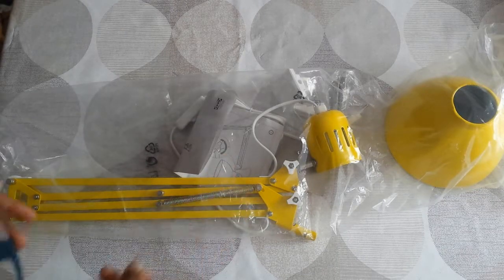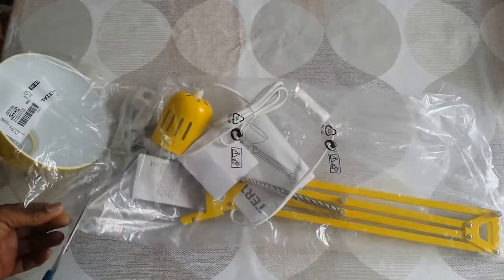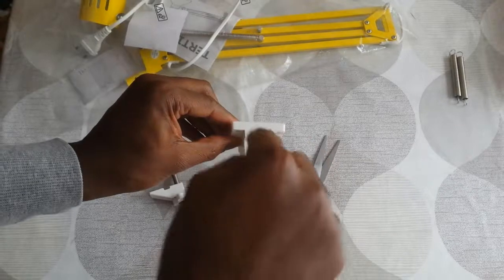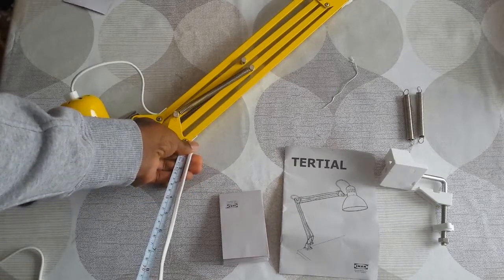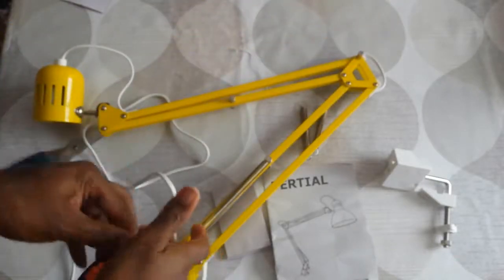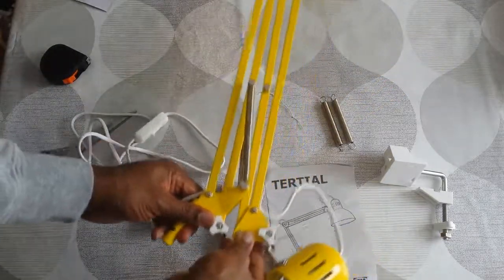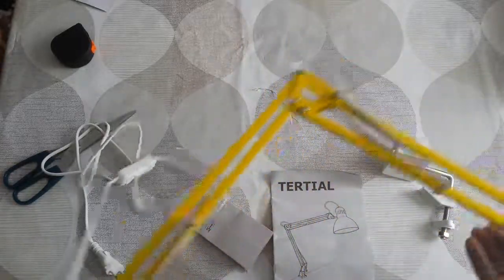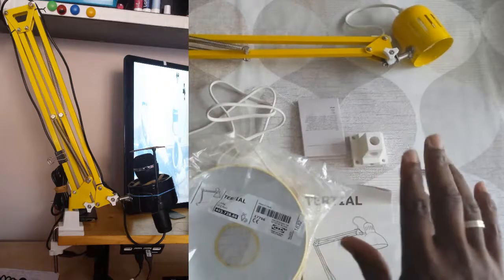Ikea Tertial Lamp Unbox & Measurements. Cheap articulated lamp arm for DIY microphone stand.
Ikea Tertial Lamp Unbox & Measurements. Cheap articulated lamp arm for DIY microphone stand. Here is the end result of this project.. A DIY phone holder and mic stand.

Ikea Tertial Lamp Unbox & Measurements. Technical Info articulated lamp arm for DIY microphone stand.